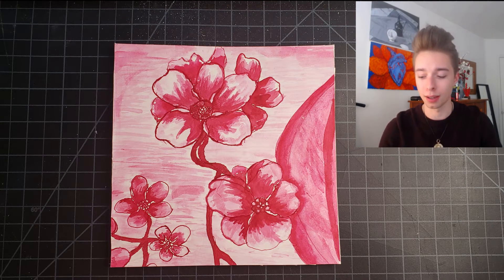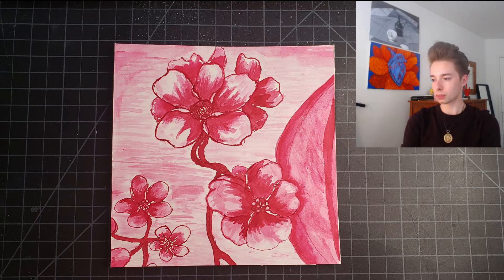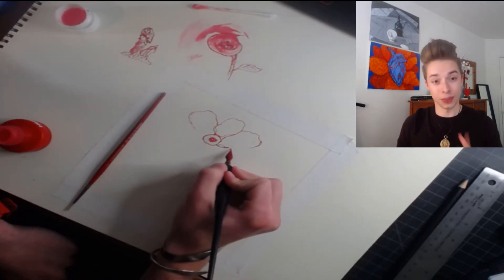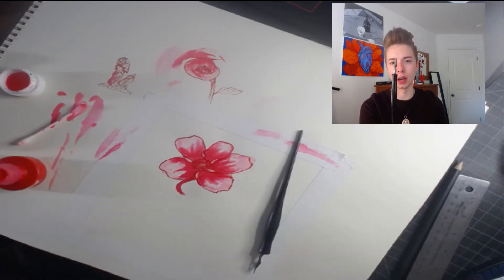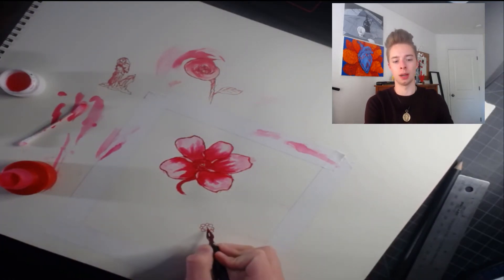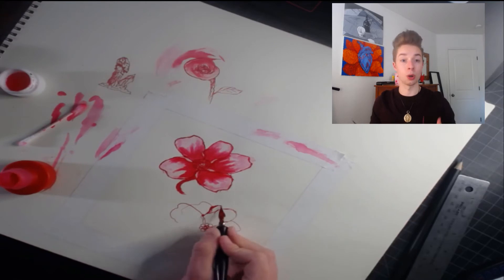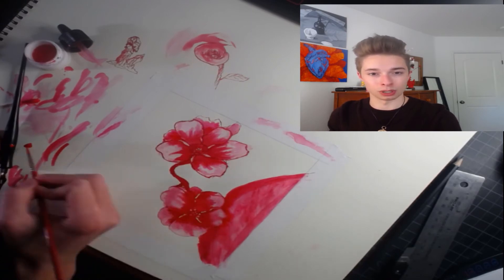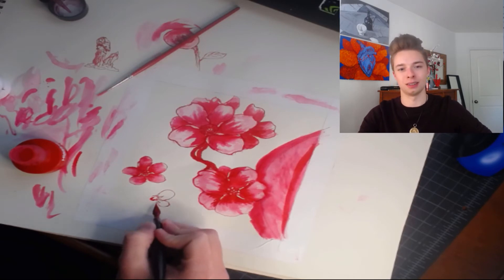Inking part 1 Starting to progress